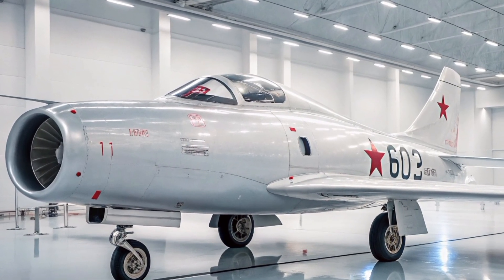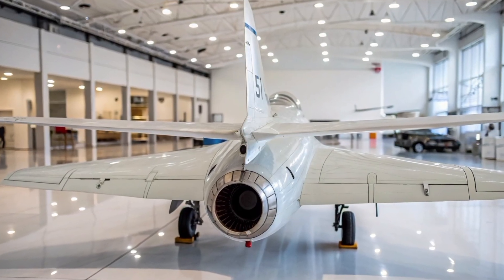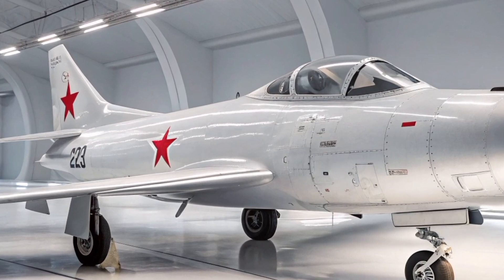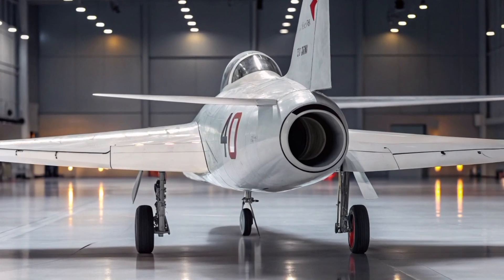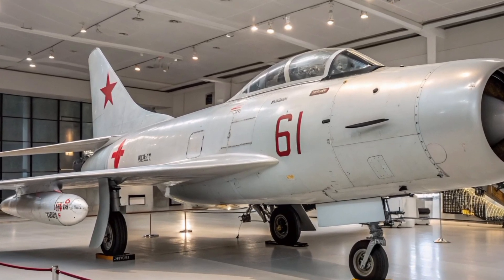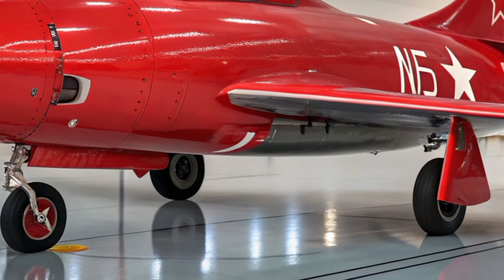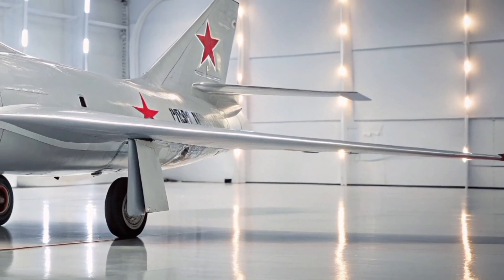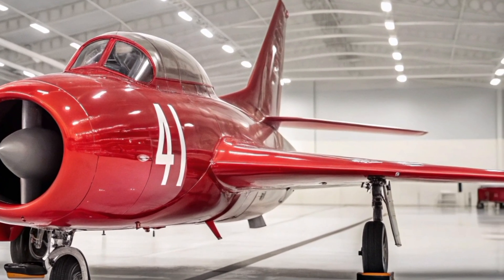2025 Gurevich Mig-15 Fighter Jet | Full Review & Performance Analysis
Welcome to our in-depth review of the legendary Gurevich Mig-15, now reimagined for 2025! In this video, we take a close look at the upgrades, design enhancements, flight performance, and the legacy of one of the most iconic fighter jets in aviation history.

What you’ll see in this video:

Complete walkthrough of the 2025 Gurevich Mig-15

Detailed cockpit and avionics tour

Test flight footage with expert commentary

Engine performance breakdown

Comparison with the original Mig-15 and modern fighter jets

Our verdict: Is it just a tribute or a real comeback?

Specifications:

Updated turbojet engine

Modernized avionics & HUD

Lightweight composite airframe

Enhanced agility and operational range

About the Mig-15:
Originally introduced in the late 1940s, the Mig-15 changed the game in aerial combat during the Korean War. Now, in 2025, Gurevich brings this beast back with a modern twist—preserving its iconic design while boosting its performance and capabilities.